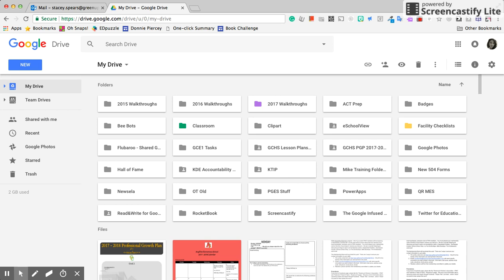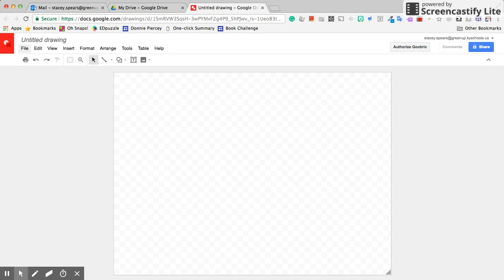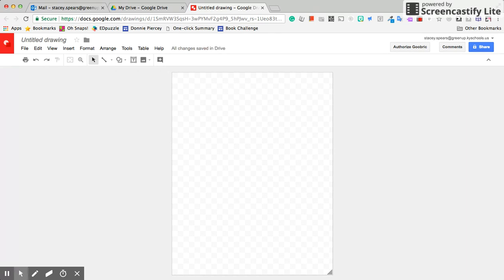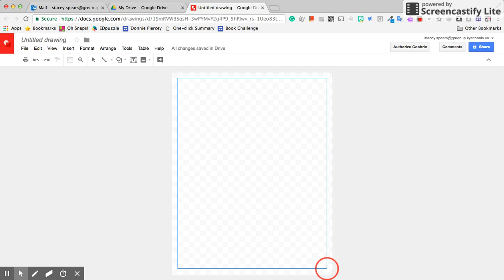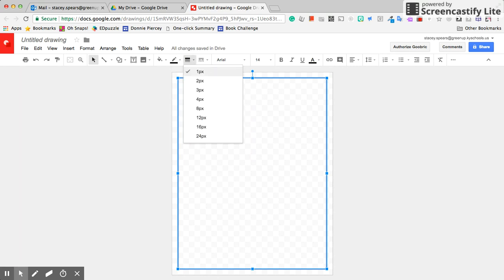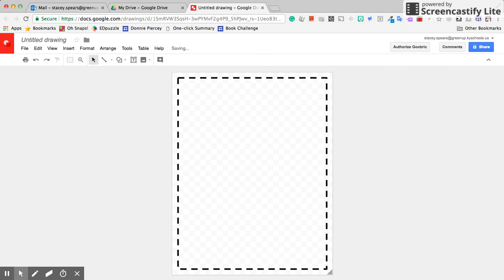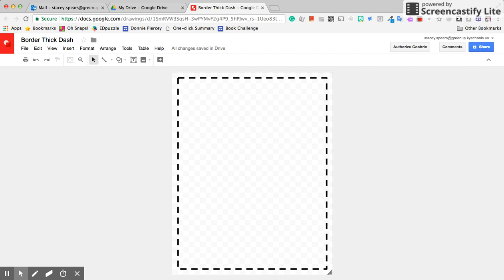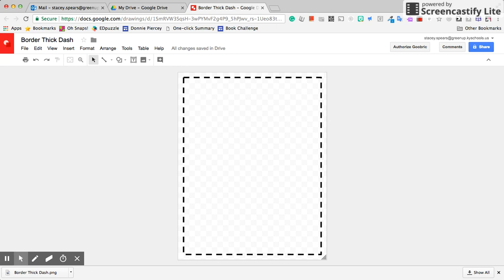Google Drawings for Simple Borders 1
This is the 1st video that briefly shows you how to make a simple border or frame using Google Drawings.